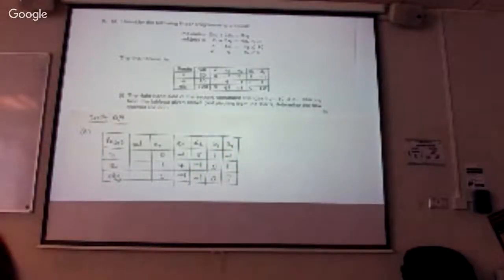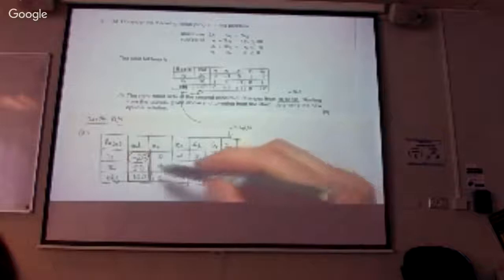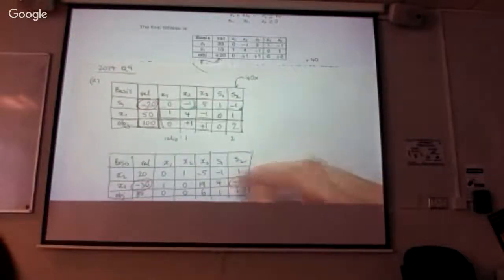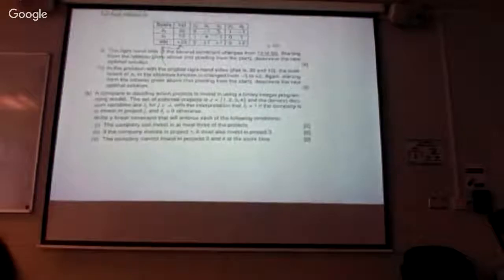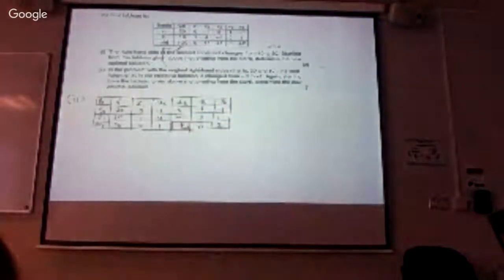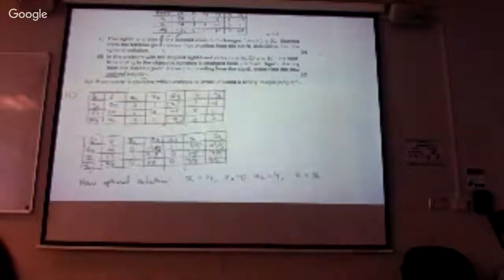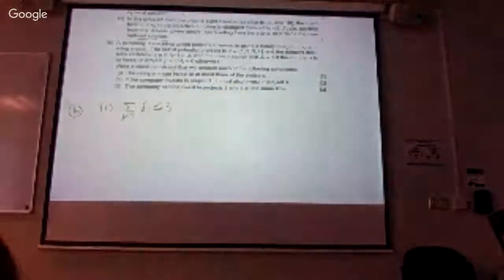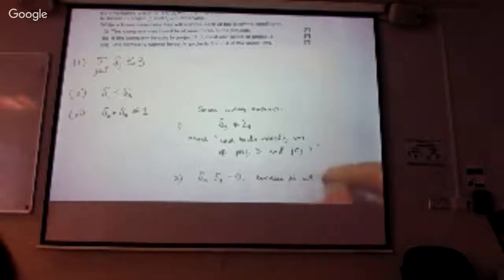ORFM Lecture 24: Exam revision